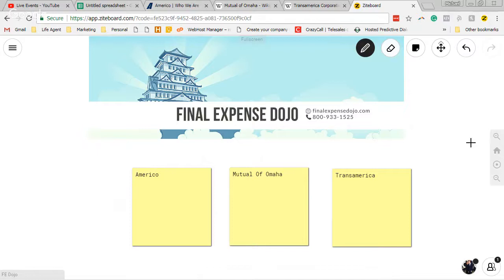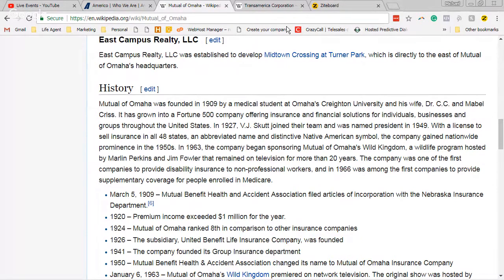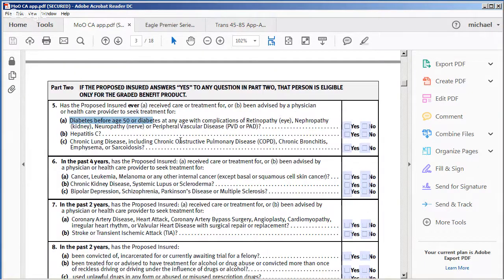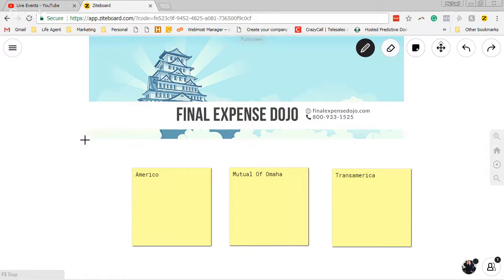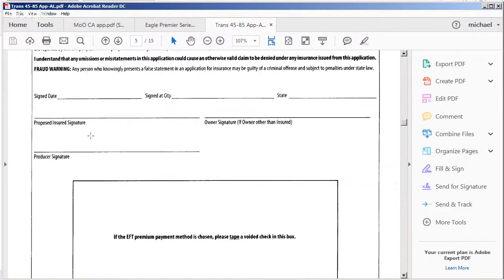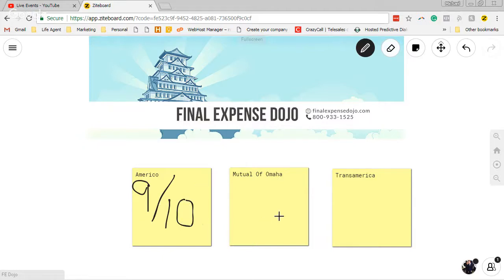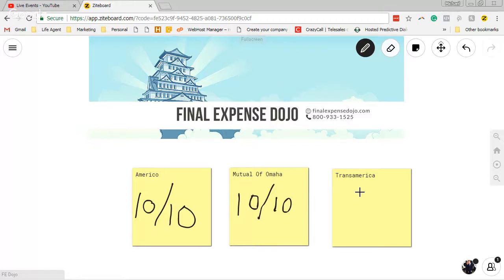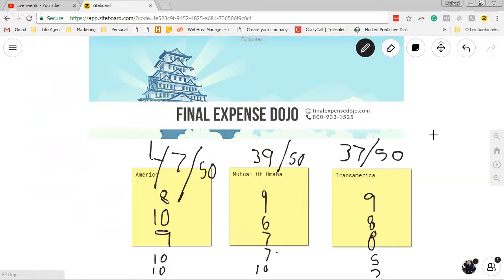Final Expense Carrier Review 2020 | Americo, Mutual of Omaha, & Transamerica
Looking for the best final expense carrier review in 2020?

In this video, Mike Kruzich goes over the difference between Americo, Mutual of Omaha, & Transamerica.

Final Expense agents, this should help with choosing a go-to carrier.